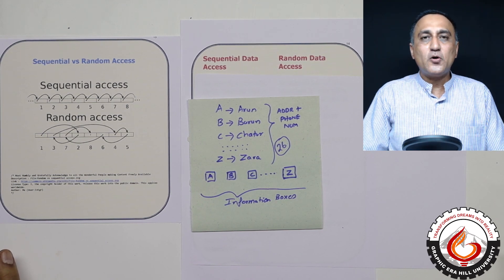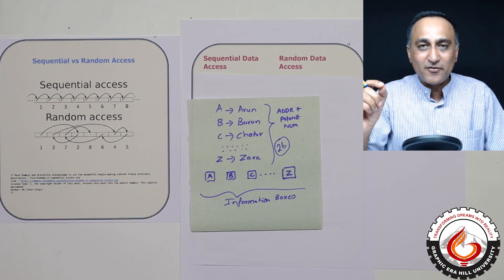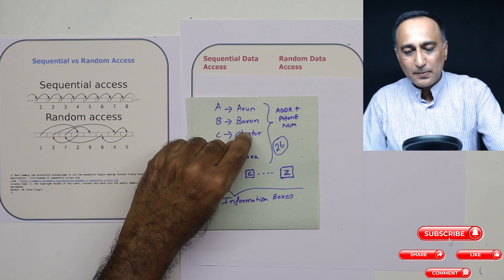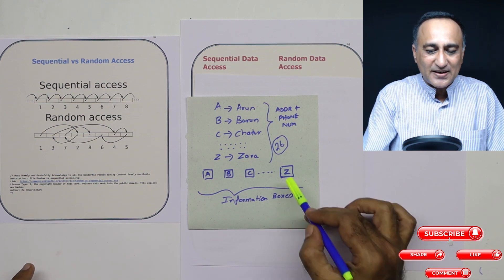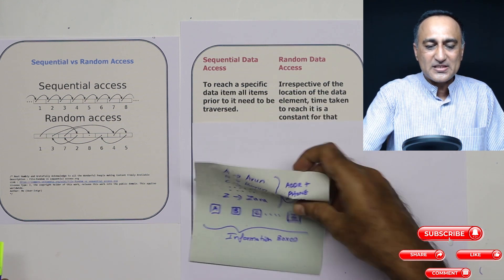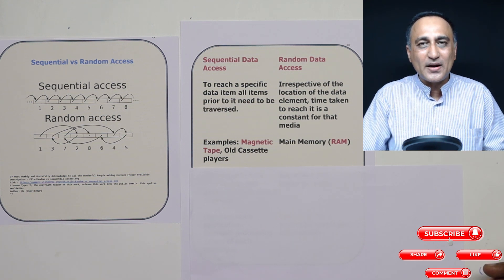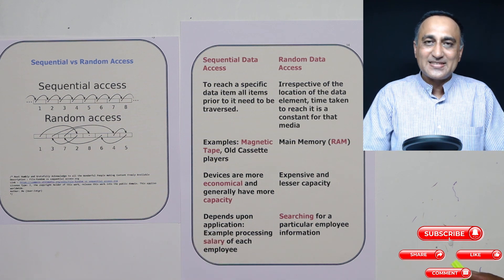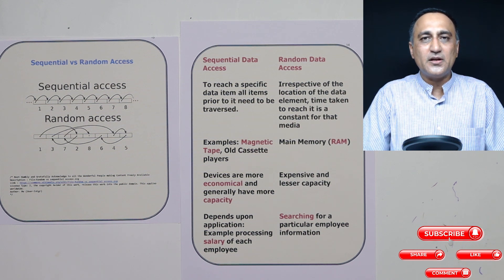WK3 - 15 Sequential vs Random Access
links to lecture slides
/* Most Humbly and Gratefully Acknowledge to all the Wonderful People making Content Freely Available
Description : File:Random vs sequential access.svg